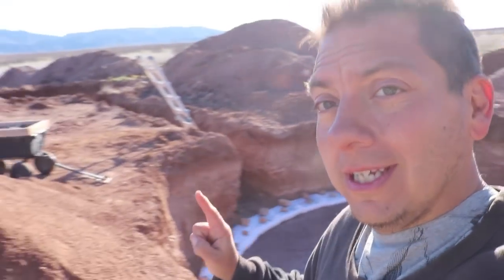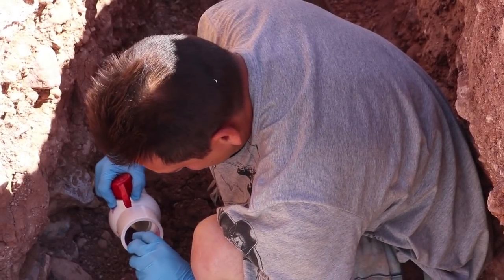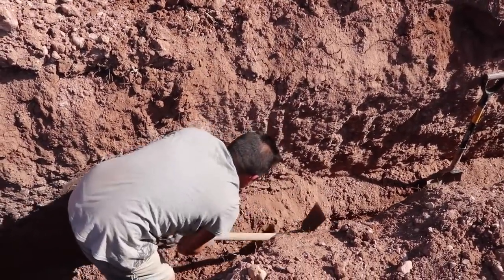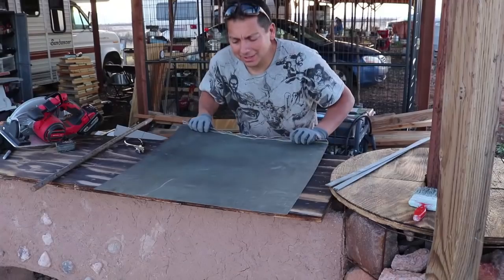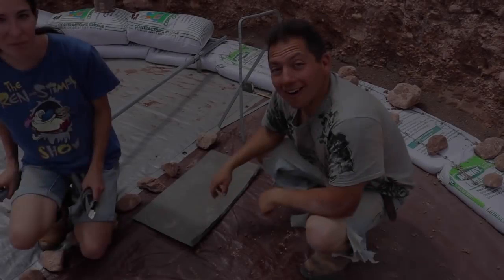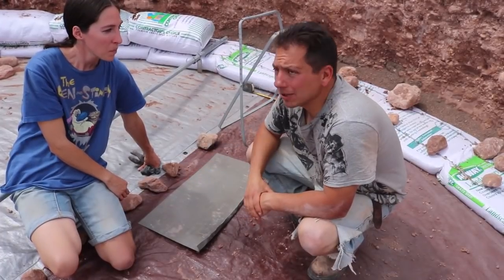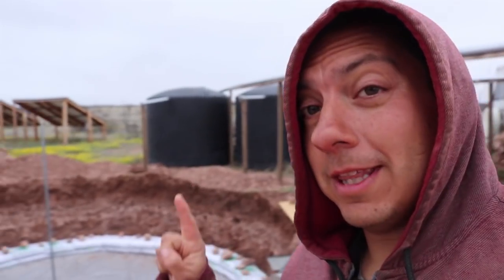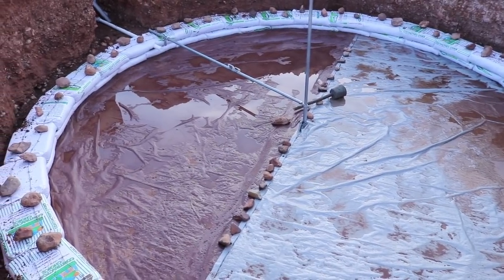Did This Storm Bring An End To Our Earthbag Rainwater Harvesting Cistern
We continue the build on our off-grid rainwater harvesting cistern. We do the second course. We were hit by a large storm after we completed it and now we're left wondering what the fall out will be.